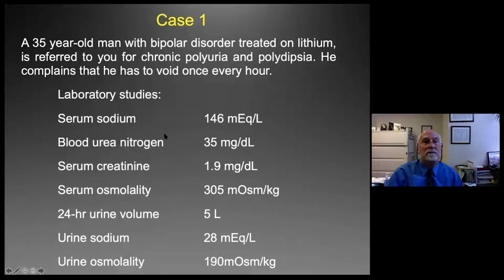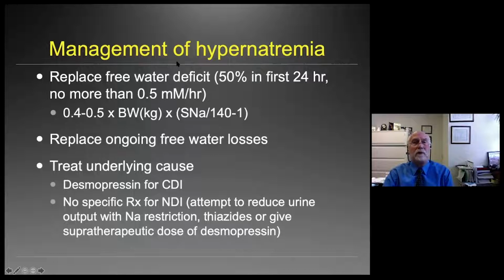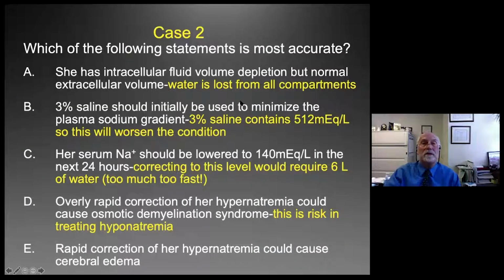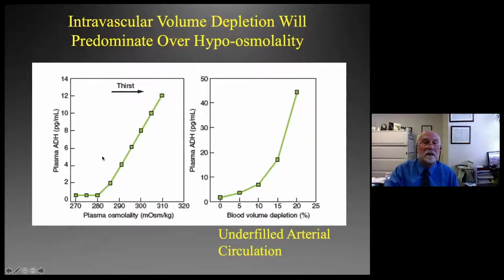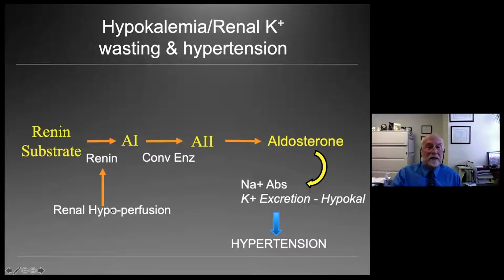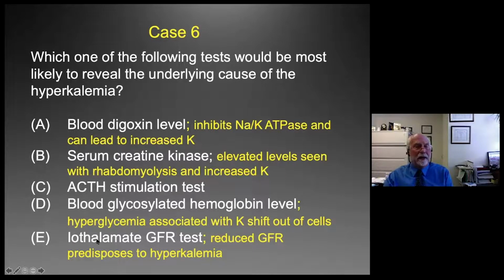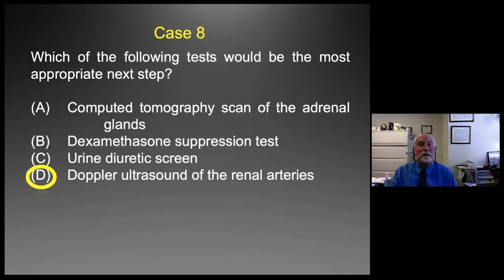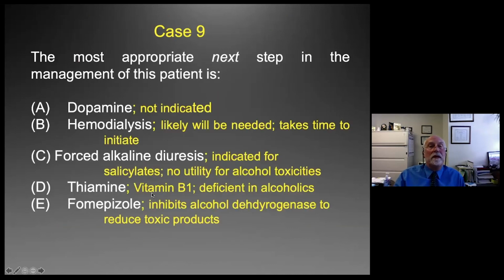10 Electrolyte Acid Base Challenging Q A Part 1 | Harvard of internal jony teo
10  Electrolyte Acid Base  Challenging Q A Part 1 | Harvard of internal jony teo